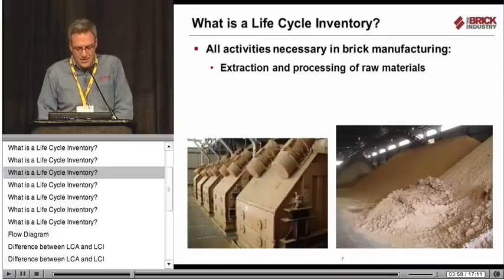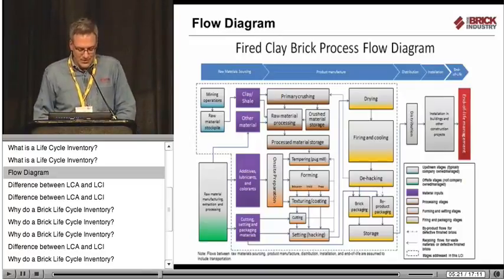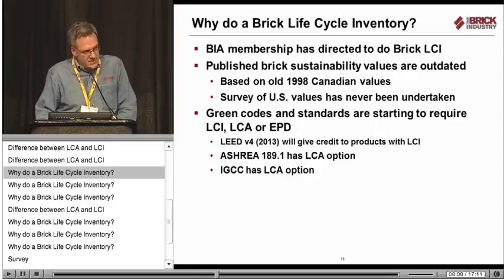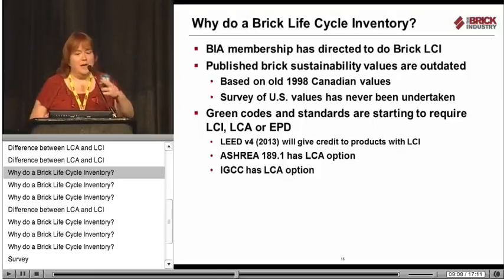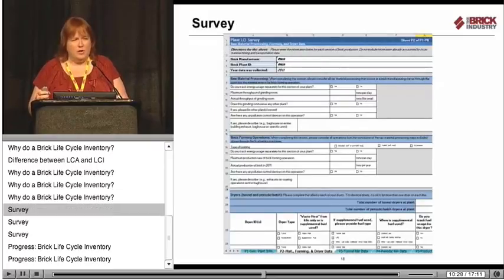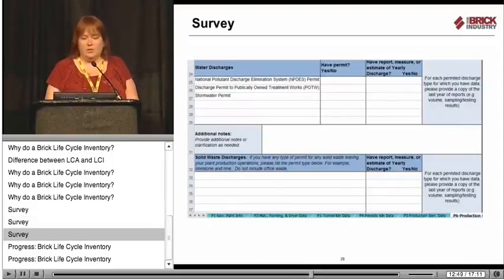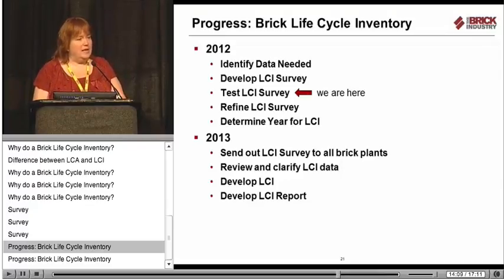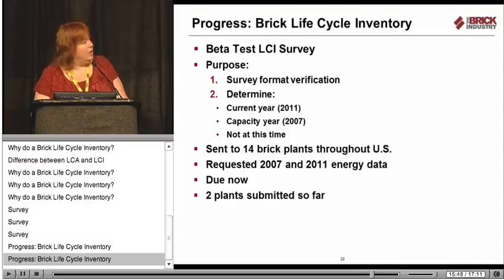Life Cycle Inventory for Brick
Presented by Chip Clark and Susan Miller from BIA